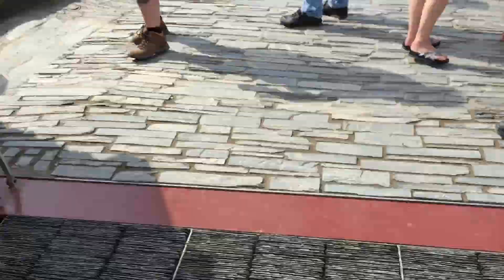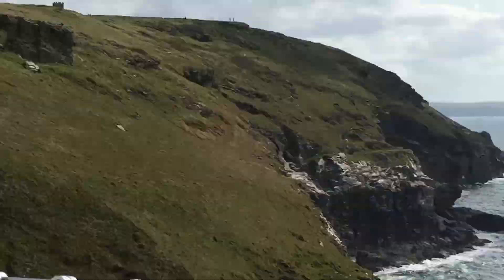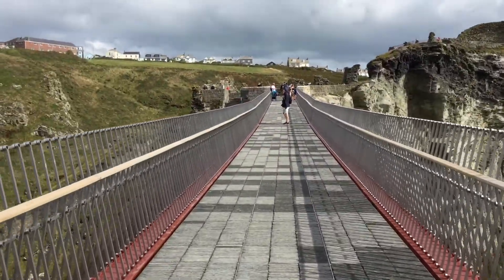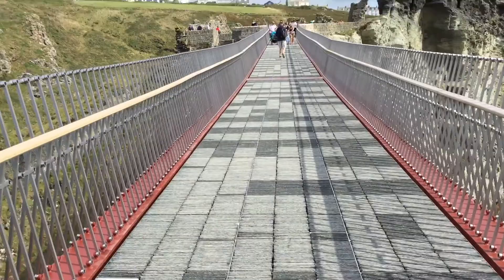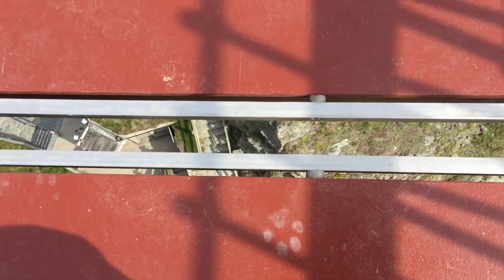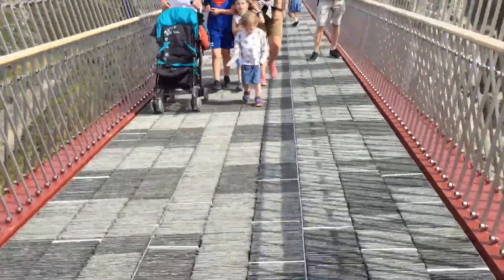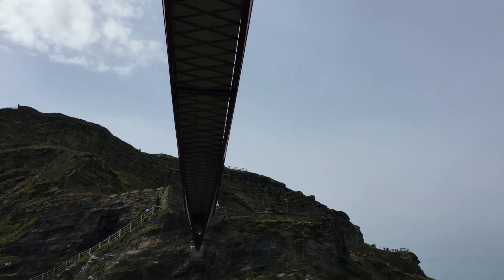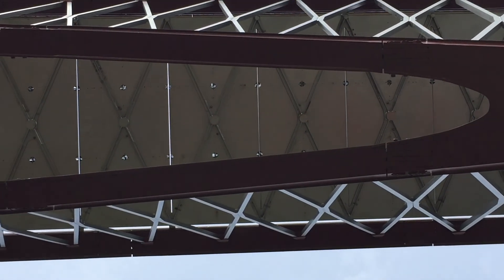Tintagel bridge Cornwall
I do an in-depth guide of the newly built bridge at Tintagel castle in North Cornwall